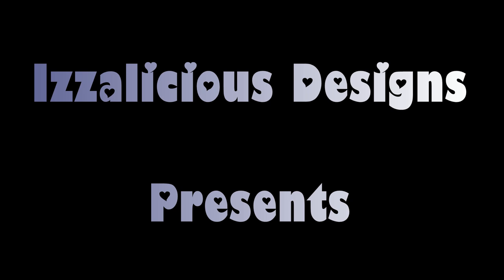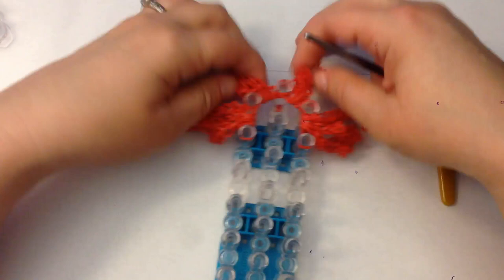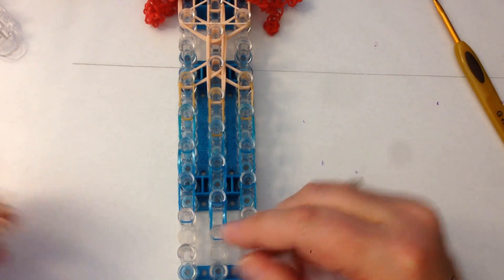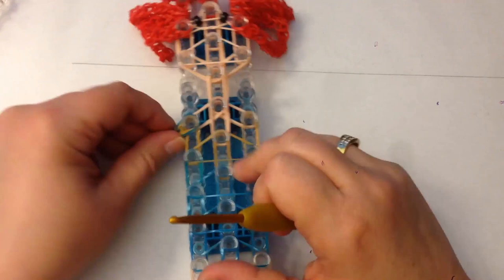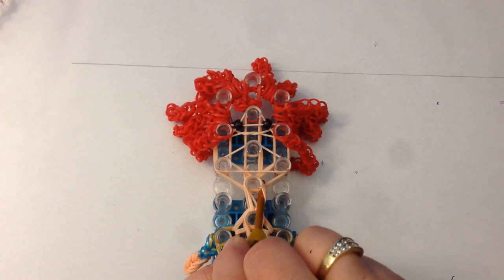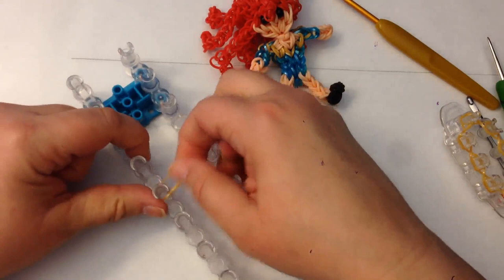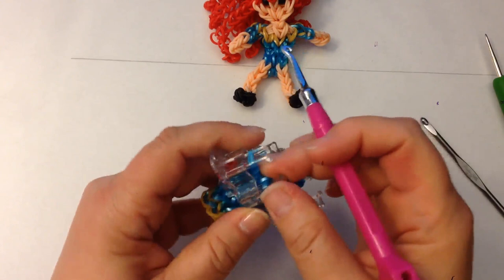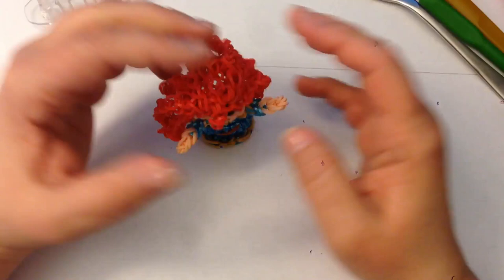Rainbow Loom Princess Merida Charm/Action Figure - Detachable Skirt/Standing DressUp Doll - Gomitas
Step by step tutorial on how to make a Rainbow Loom Princess Merida figure from Brave

1. Using any social media forum such as, but not limited to, Google, email, Blogger, Twitter, Instagram, Etsy, Facebook as long as you provide a back-link or the URL of the content you wish to disseminate; and
2. You may display photographs of creations you've made using these instructional video's providing you credit the designer